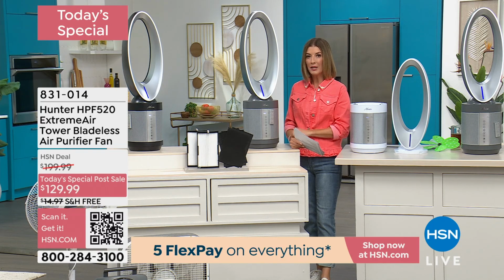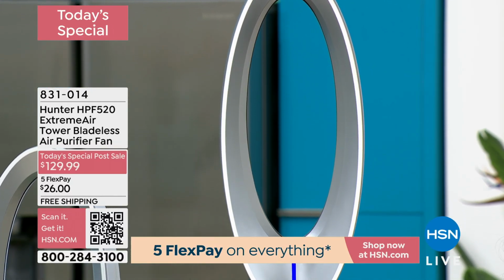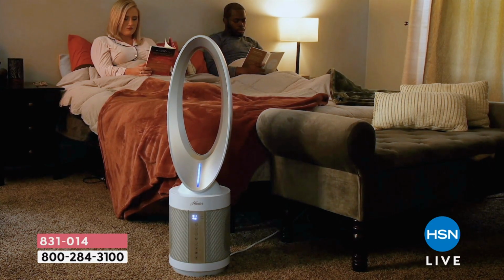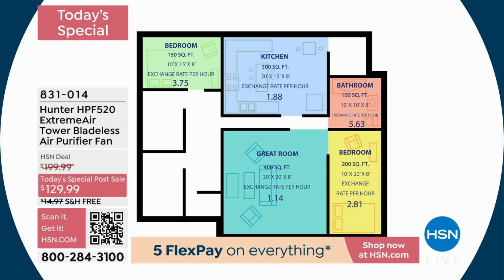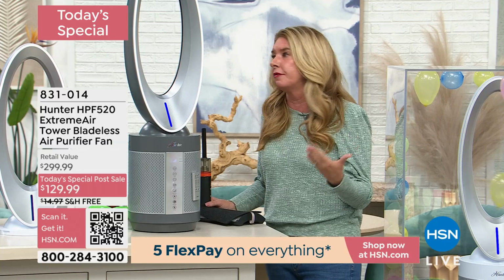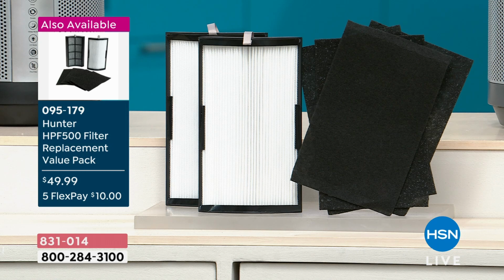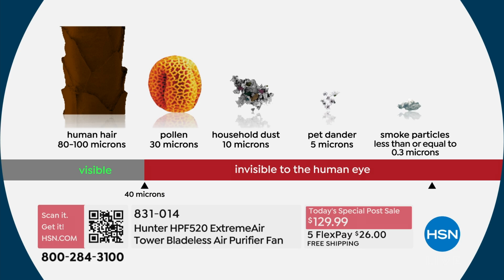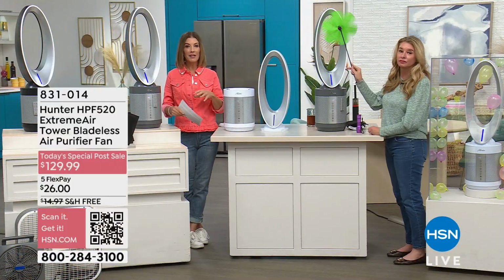Hunter HPF520 ExtremeAir Tower Bladeless Air Purifier Fan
Purify the air in your home with this stylish Hunter tower bladeless air purifier fan. It features a fan mode, LED accent light, 360degree air intake, remote control, softtouch digital controls, HEPA filter, coconut carbon prefilter with EcoSilver filtration and QuietFlo sound quality.

    Air purifier fan
    Remote with preinstalled lithium button cell battery (CR2025) and activation strip

    The EPA states the air inside your home is often 25 times dirtier than the typical air outside based on the total exposure assessment methodology.
    According to the American Lung Association, each day we take approx. 20,000 breaths, 7.5 million breaths each year.

    EPA Est. No. 93163CHN1